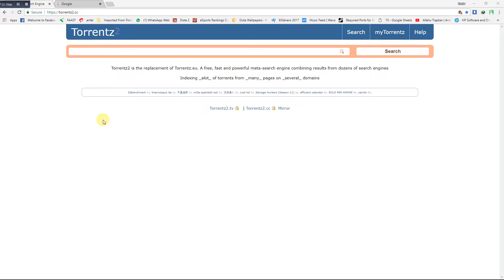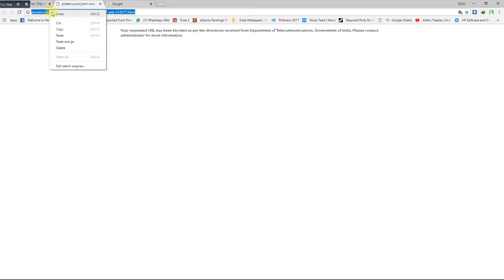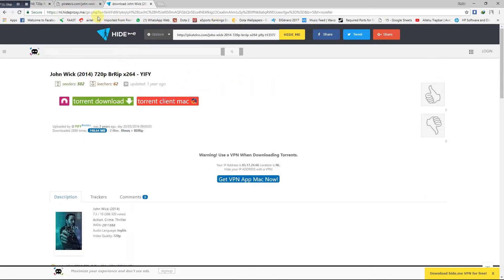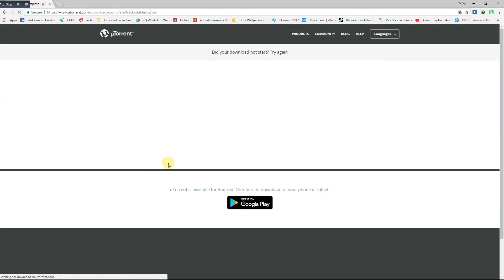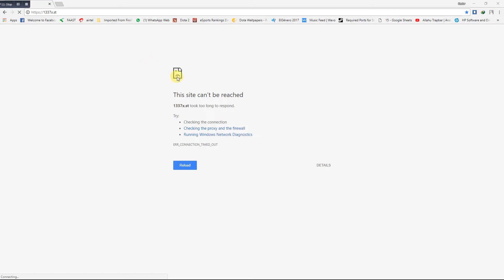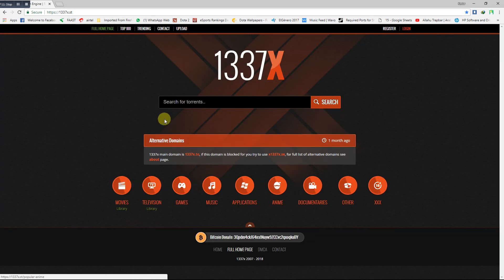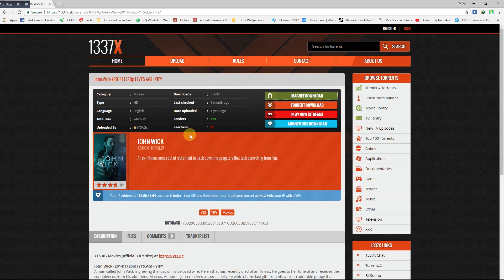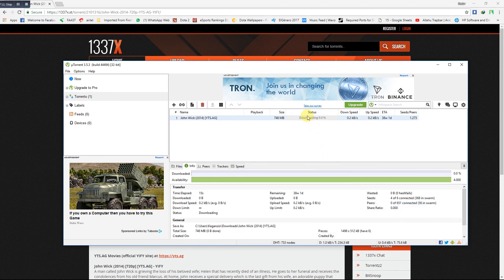Download torrent 2018| How to Access Proxy/Banned sites and download torrent files!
Hey Guys, in this video i will show to access a banned website or proxy site, download torrent client and to download torrent files successfully.

1)First part - Access banned sites or proxy sites
2)Second part - 1:22 - Download Torrent client
3)Third part - 1:56 - Download through torrent sites.

I make How To. Videos!
Have a video Suggestion? Request any computer related or software related how to tutorials and will make it for asap!
Post it in the Comments Section Or In Discussion Box.